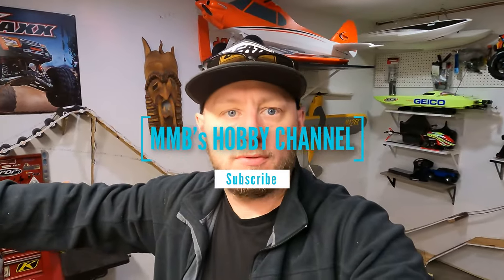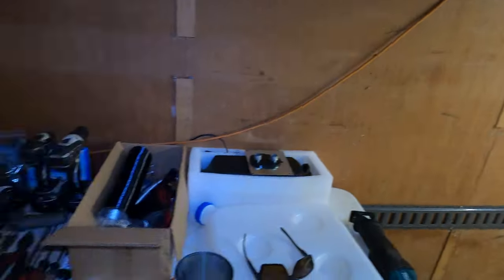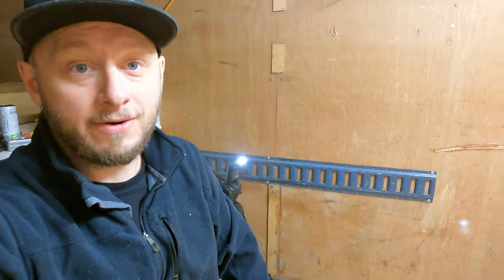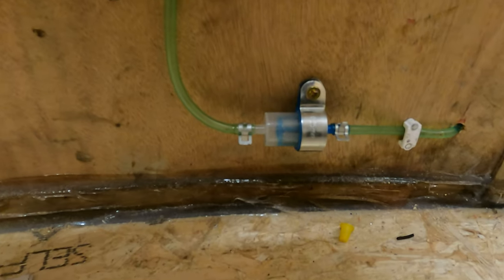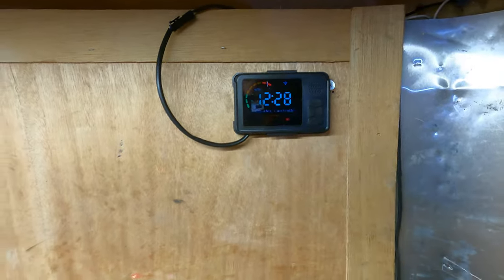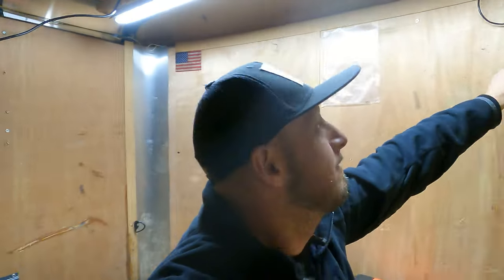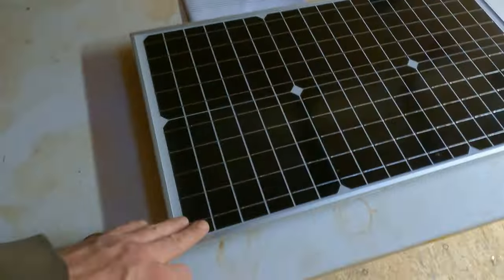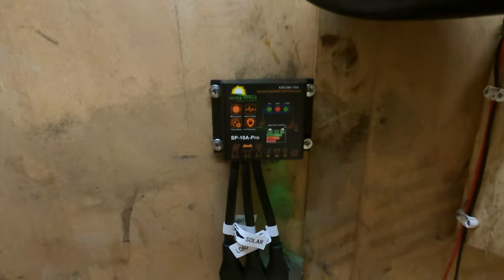Vevor diesel heater install video, put into a 6x12 enclosed trailer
I put a Vevor diesel heater into my 6x12 enclosed trailer for sleeping use this winter, ill be hauling my snowmobile to the desired destinations and when i return ill be staying over night in the trailer on a sleeping Cott.  I also install a solar panel that is capable of maintaining the deep cycle marine battery I'm running this heater off from. please enjoy this how too install video and like a subscribe for the over night snowmobile trips i have planned along with how i will have it setup for sleeping/hanging out in. thanks again and please help my channel and subscribe.